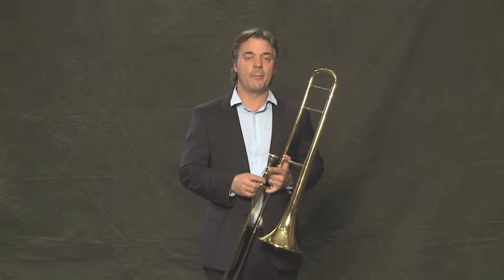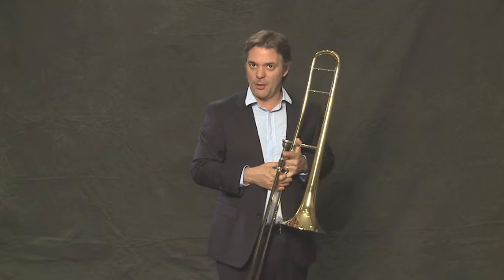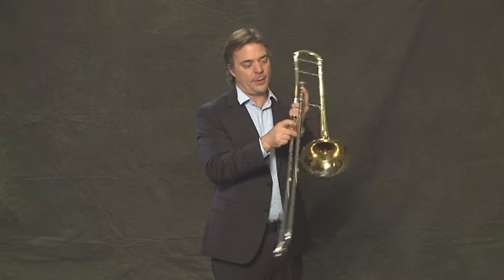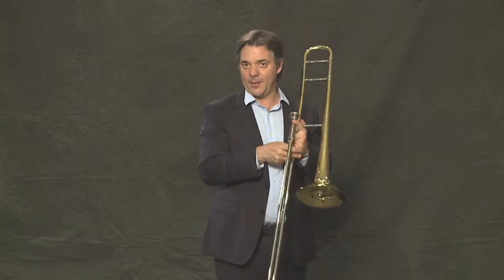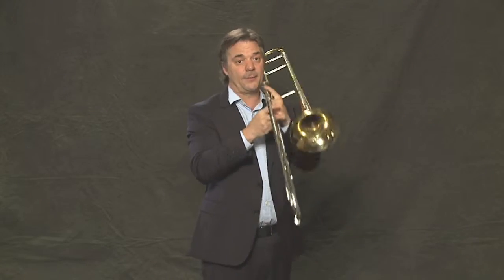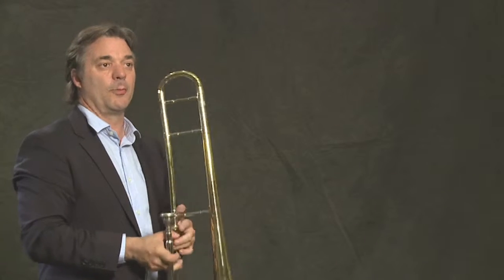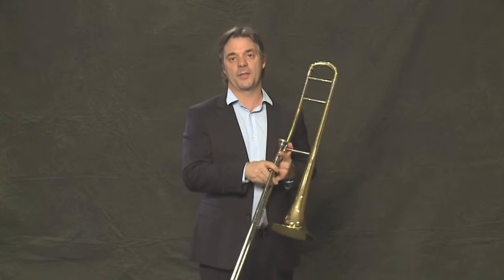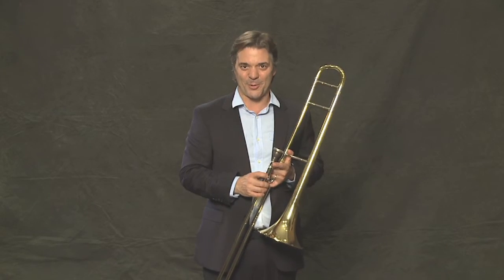Learn Trombone From A Master: Lesson 14 Learning The Complete Bb Major Scale With James Miller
Learn From A Master: Take Trombone Lessons with Virtuoso James Miller, trombonist in the LA Philharmonic Orchestra.Here are over 20 video lessons that will teach you how to play the trombone today! The curriculum was created by some of the leading music educators in the world. This step-by-step method will teach you the basics as well as advanced techniques. (Music notation is included).

The lessons cover:

Meet Your Teacher: James Miller, trombonist in The Los Angeles Philharmonic
Introduction and Learning The Trombone Fundamentals
Cleaning Your Trombone
Learn How To Get A Beautiful Sound (Posture)
Proper Embouchure Technique
Learning Our First Three Notes on The Trombone (Music Theory/Reading)
Tuning
Our First Song: Hot Crossed Buns
Tutorial on Using Our Tongue to Develop Better Trombone Technique
Learn Dynamics and Music Theory
Learning The Major Scale
Song: We Are Rollin’ Along
Crazy Sounds We Can Make For Effect (Fun Techniques for Trombone)
How to Play Staccato, Legato, Slur, Accent
Learning The Bb Major Scale
Rehearsal Etiquette for Beginning Band
Song: Ode To Joy Part 1
Song: Ode To Joy Part 2
Song: Learn How To Play The Blues
Learning Vibrato
Adding New Scales: The Chromatic Scale
Watching and practicing along with these Trombone Lessons will really help you learn how to play trombone today as a professional.
**Here’s what you get with Our Music Lifeboat’s Trombone Lessons App**
You will get step-by-step method that will teach you the basic techniques as well as advanced techniques to learn Trombone by one of the world’s leading Trombonist, James Miller, Trombonist in The Los Angeles Philharmonic Orchestra!